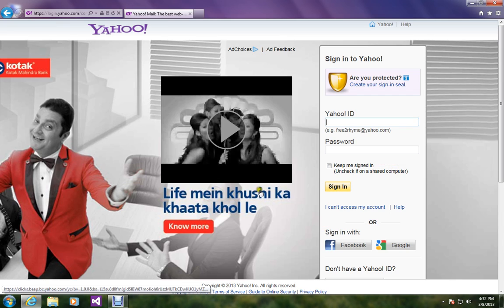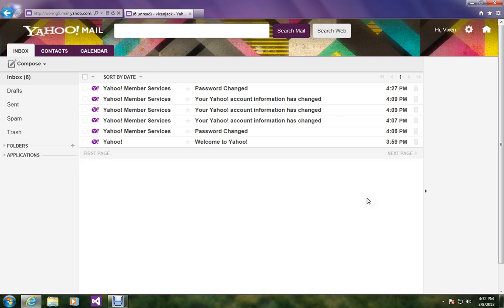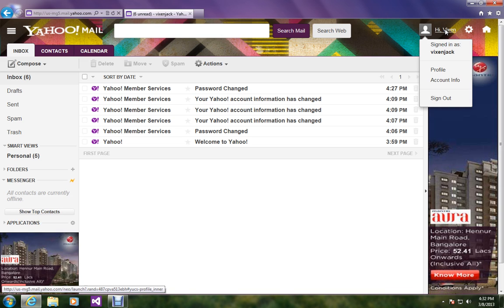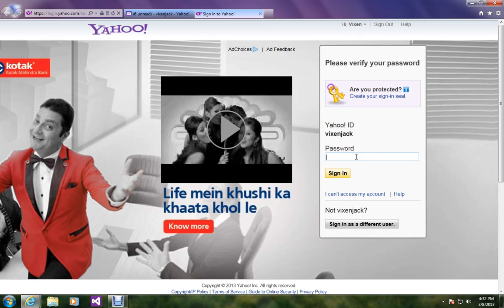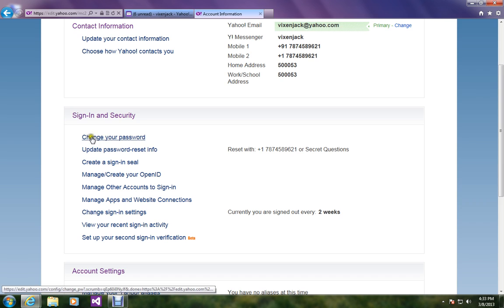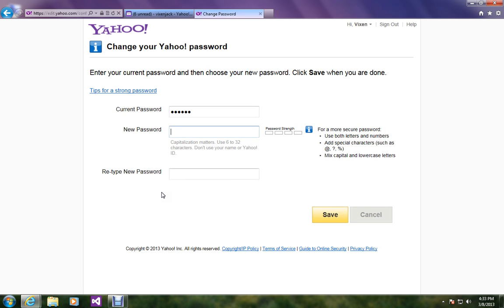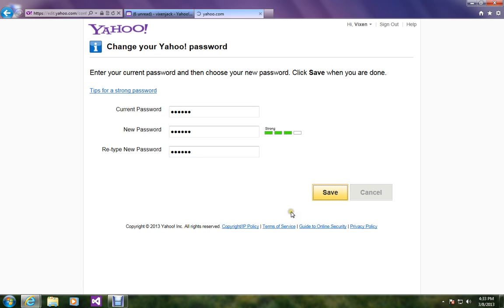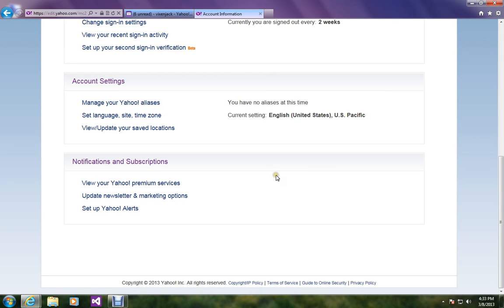How To Change YahooMail Account Password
In this video, you will learn how to change your YahooMail account password.